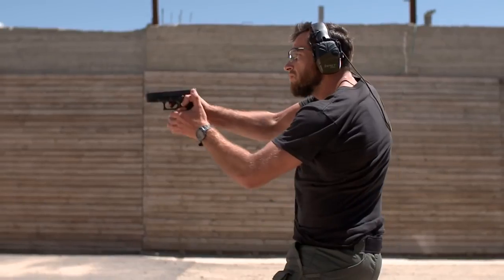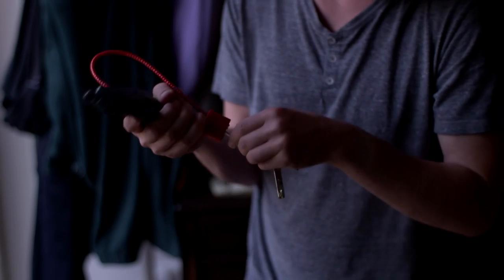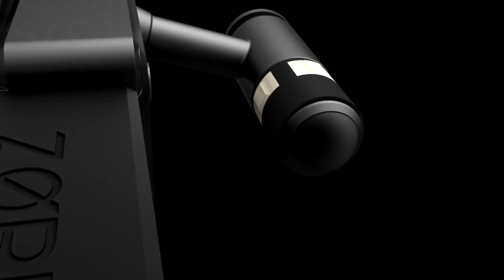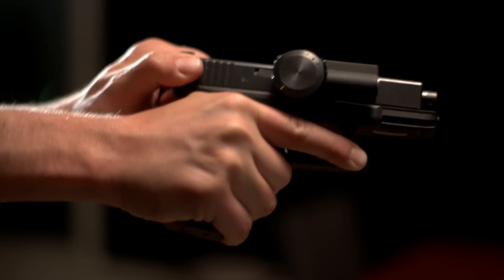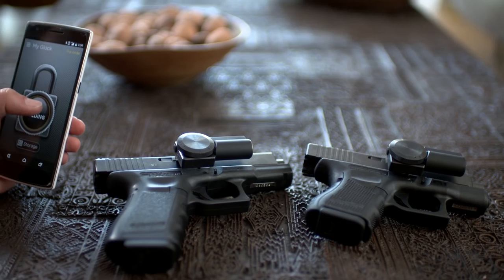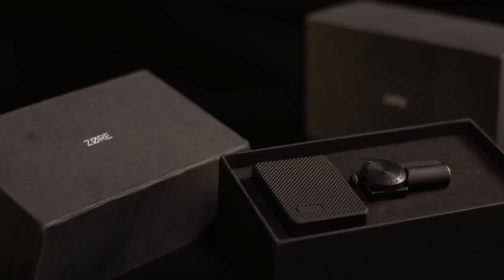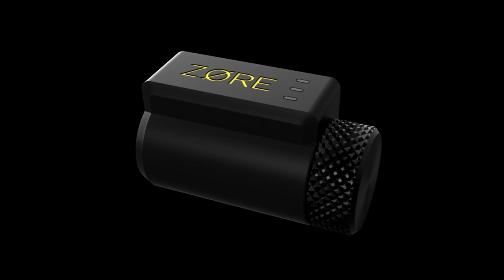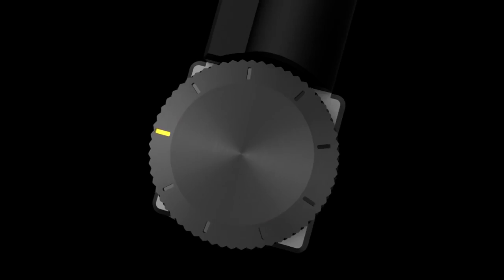AMAZING Firearm Technology!